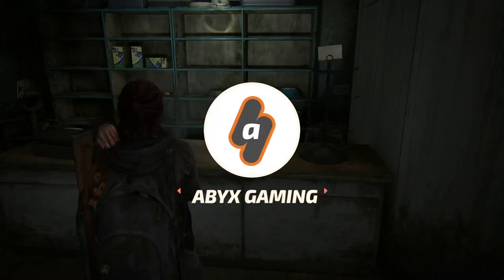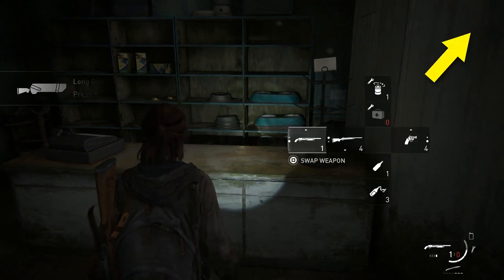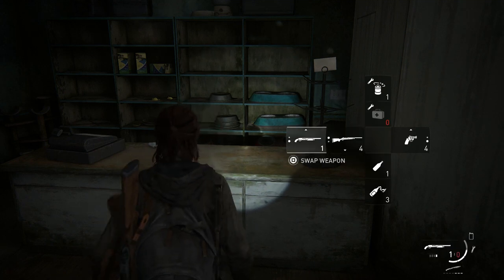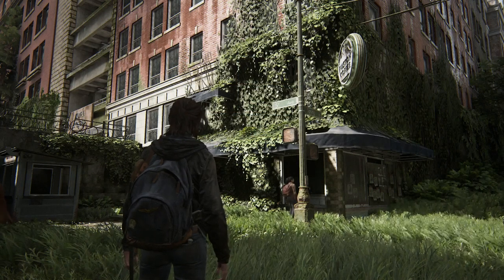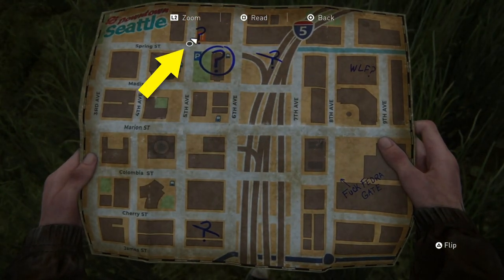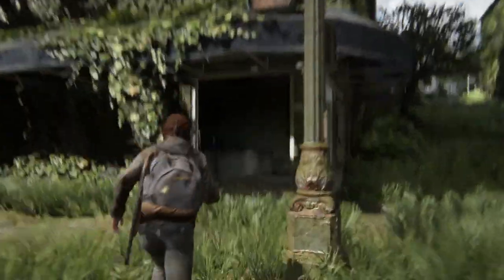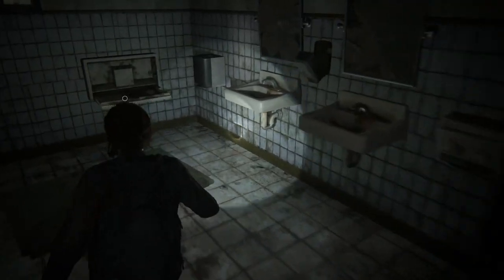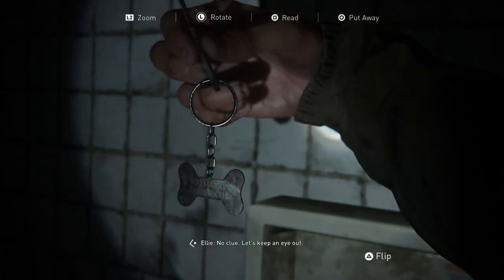Long Gun Holster Location (Chapter 2 Seattle Downtown) | The Last of Us Part II Guides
In this video, I am going to show you the location of the Long Gun Holster so you have better odds in combat in The Last of Us Part II.

The first thing you gotta do is go to the Northern part of the Seattle Downtown to this coffee shop right here in the 5th av. and Spring st.
Enter the bathroom at the back and pick the key on top of the diaper changing station. Examine the key to reveal a new location in the map.

Go to 6th Av. And Marion St, and enter the pet shop using the alley door. You will find the holster in the final room.

PlayStation 4 gameplay for The Last of Us Part II, the new game by Naughty Dog.